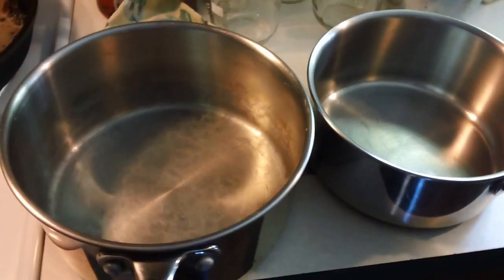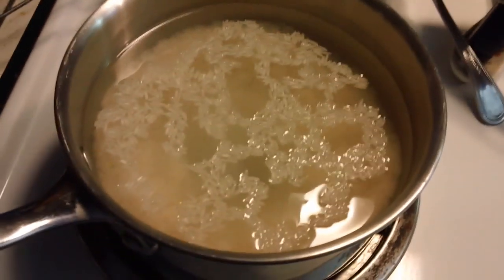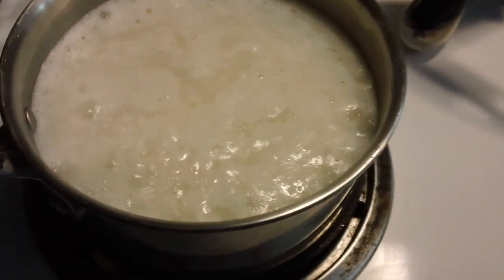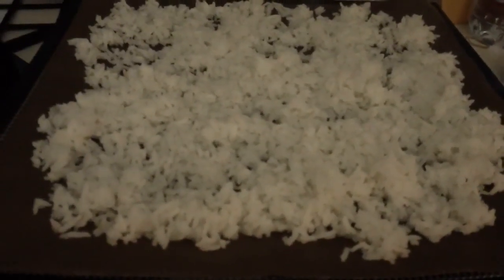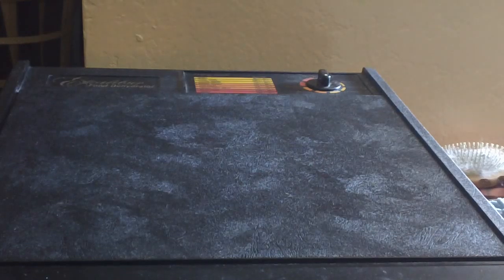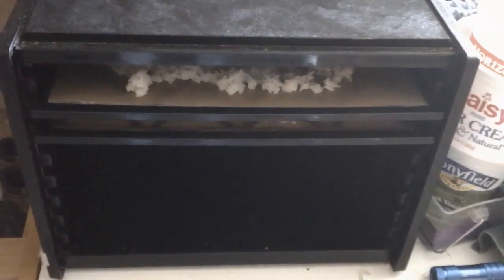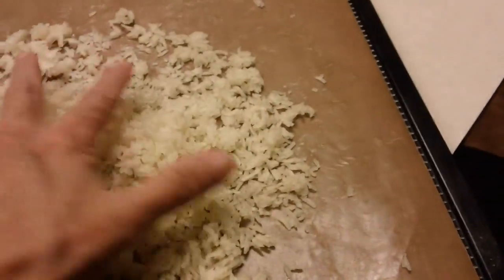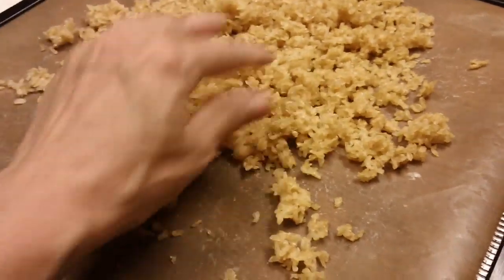Homestead Fast Food - How to make instant Rice with your Dehydrator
This video is for beginner dehydrators - just some ideas on how to prepare food ahead using your dehydrator to be used as fast food when you are in a time pinch.